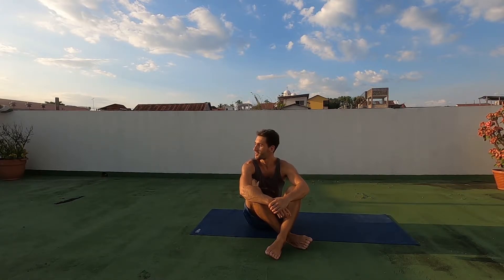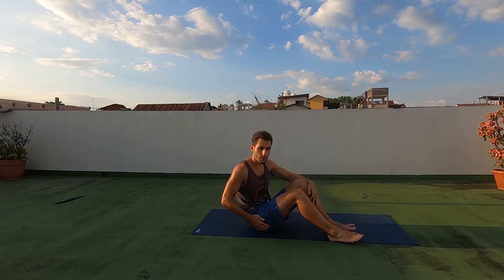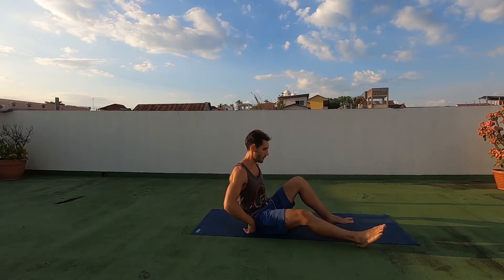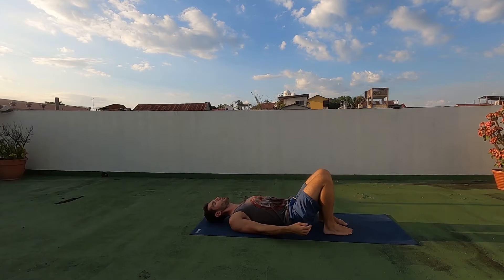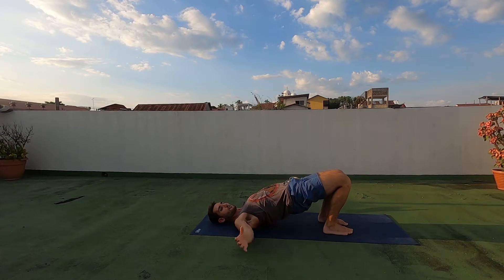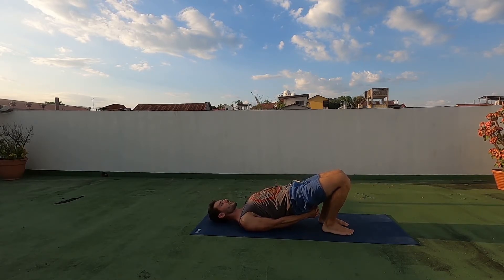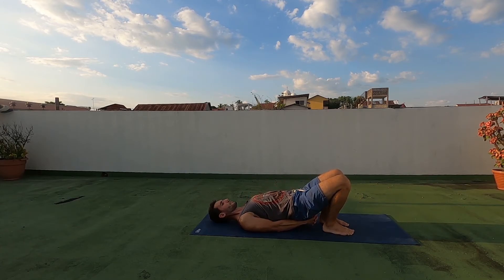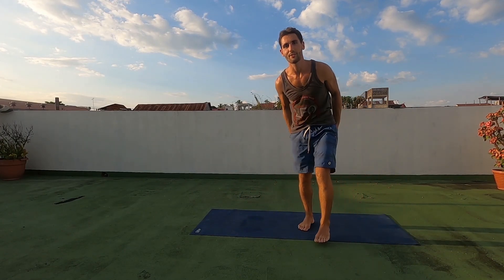How To Do A Glute Bridge - Leg Body Weight Exercise Tutorials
Simon from Simple Simon's Education teaches you how to do a glute bridge with proper technique.

You can also follow him on Instagram @simonerlich or on Facebook